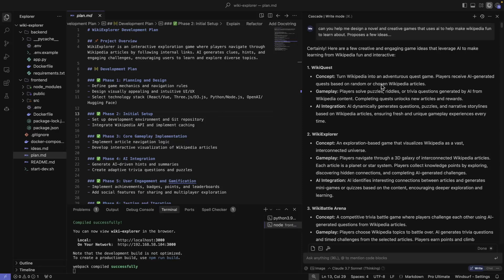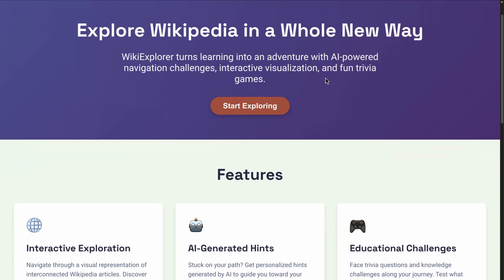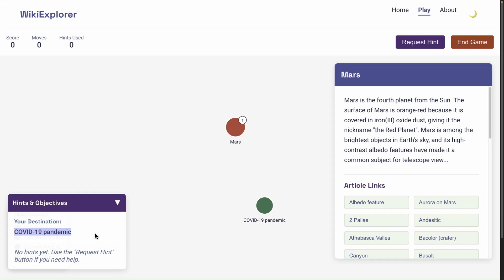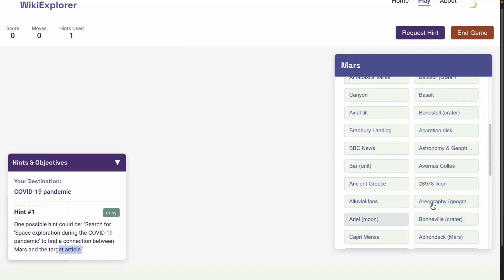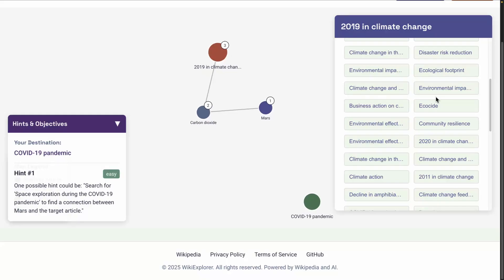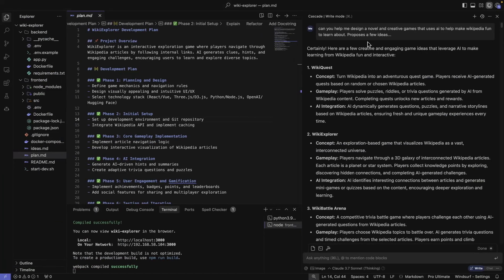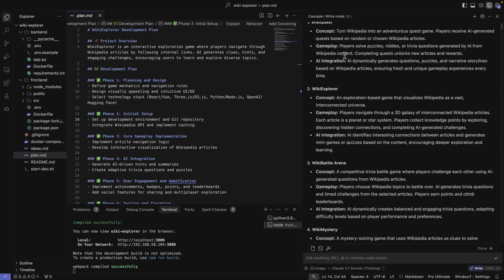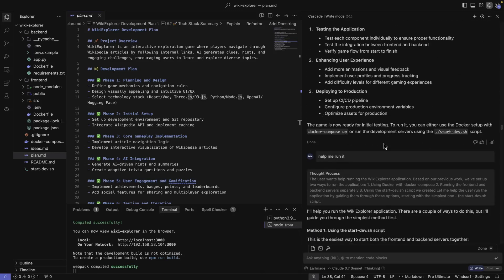How to build an *ENTIRE* app with Windsurf, GPT-4.5 & Claude 3.7 Sonnet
Learn how to build with AI and AI agents in my new courses
Building an *ENTIRE* app with Windsurf, GPT-4.5, and Claude 3.7 Sonnet